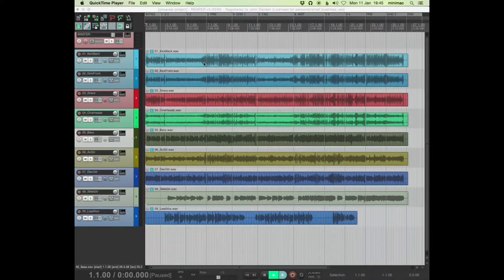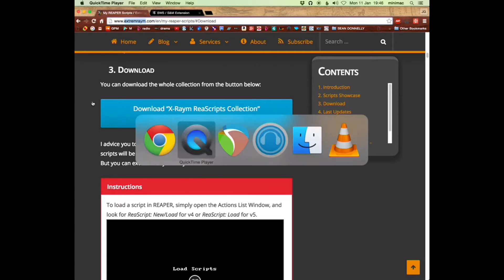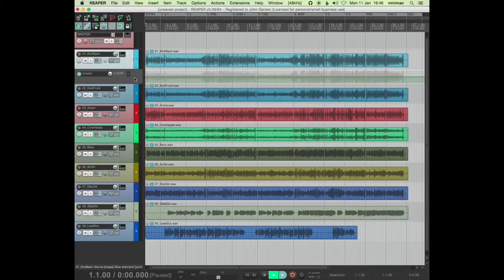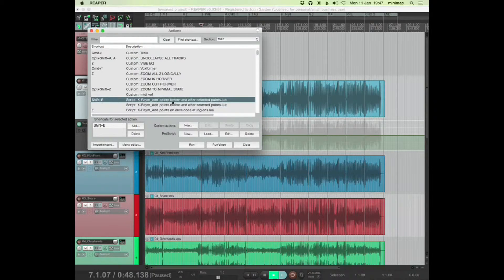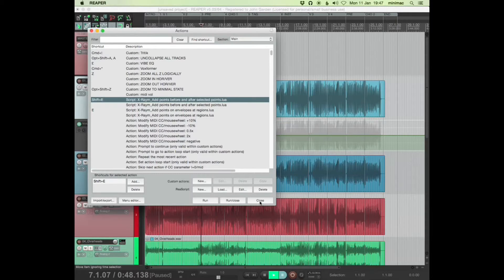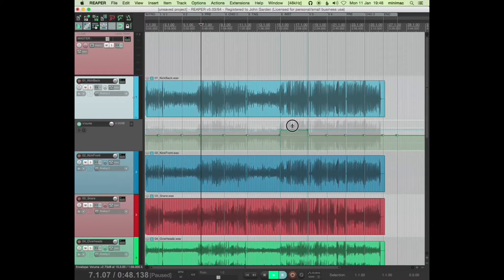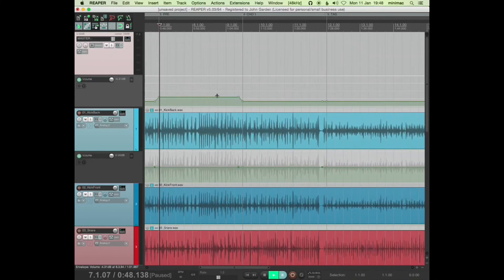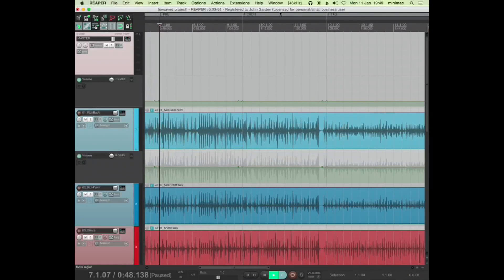Creating envelope points at regions in Reaper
Using a script by extremraym, here's how to insert automation envelope points at and just before your regions in Reaper

Many thanks to James May for generous permission to use his music in these tutorials